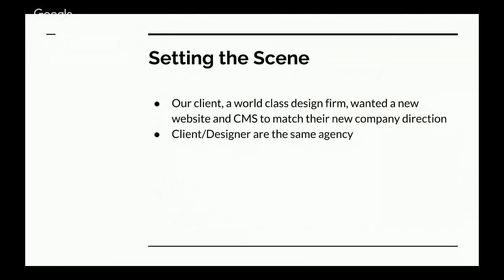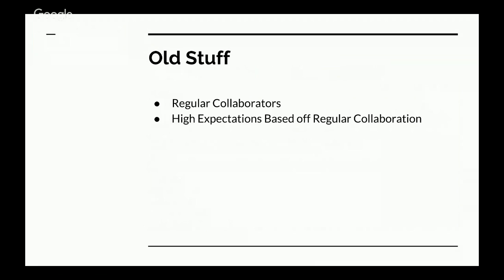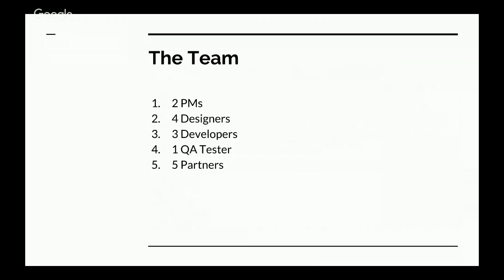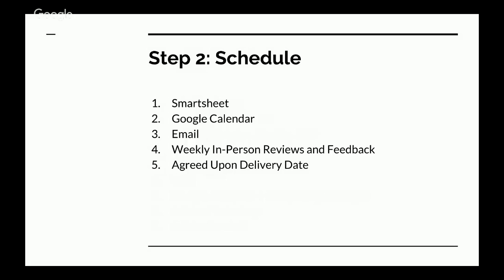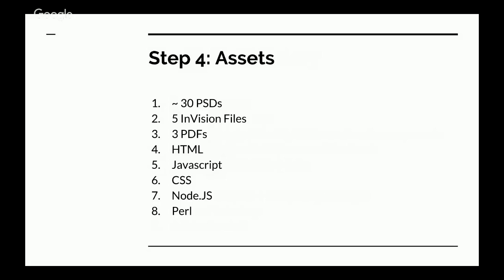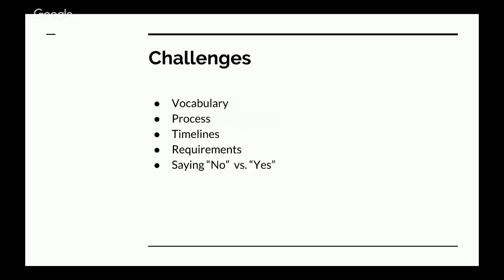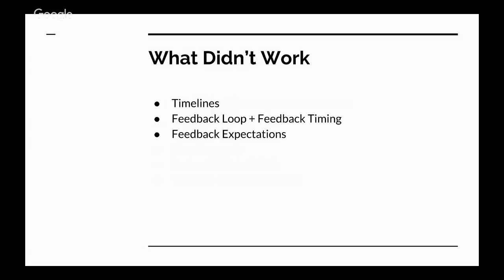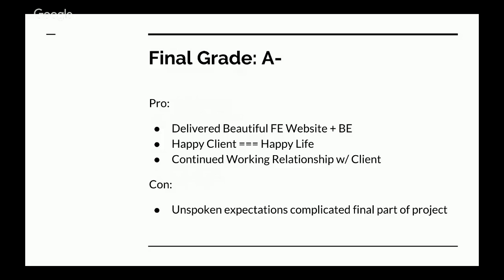Managing Mixed Role Teams and Delivering an Awesome Product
A successful mixed role team and an awesome product are like peanut butter and jelly. During this talk, we'll discuss the skills required for managing a successful mixed role team & how to leverage each team member's skills into an awesome product.

Join Alex Berman's Mentor Talk from The Product Mentor.

The Product Mentor is a program designed to pair Product Mentors and Mentees from around the World, across all industries, from start-up to enterprise, guided by fundamental goals...Better Decisions. Better Products. Better Product People..